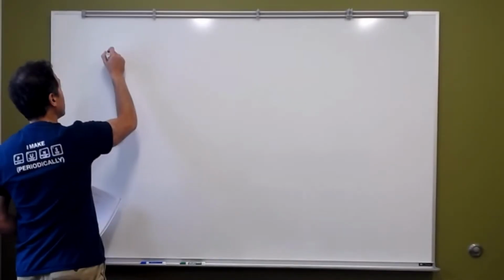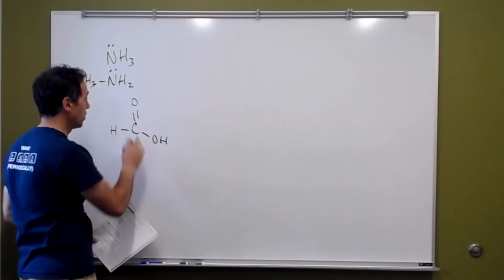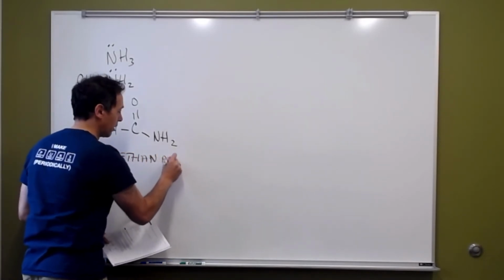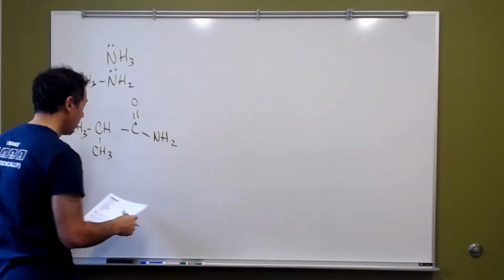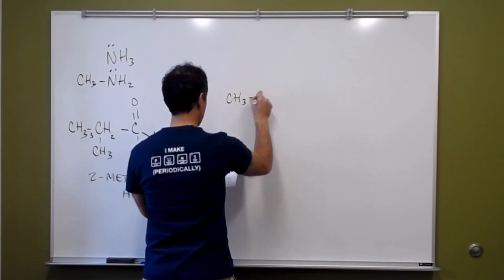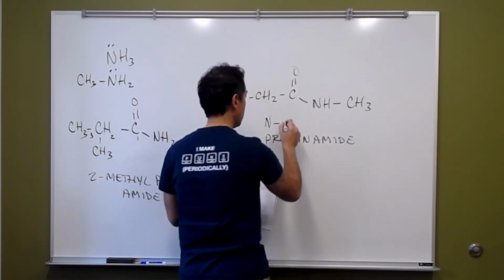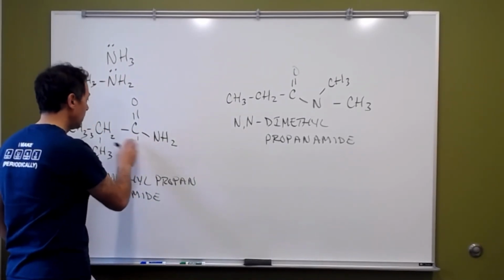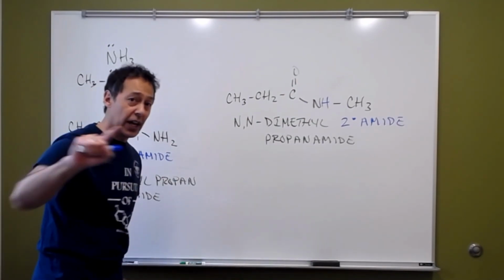Structure and Naming Amides